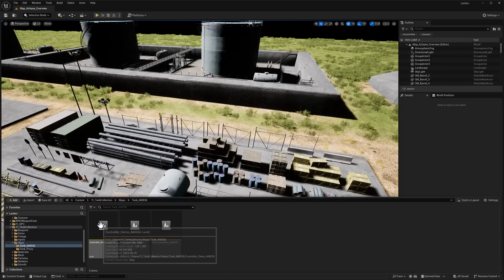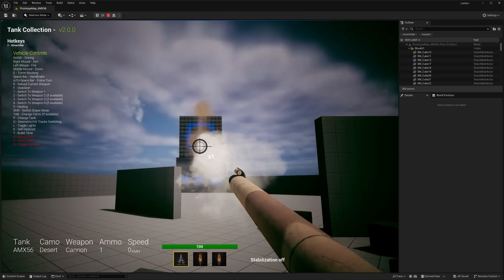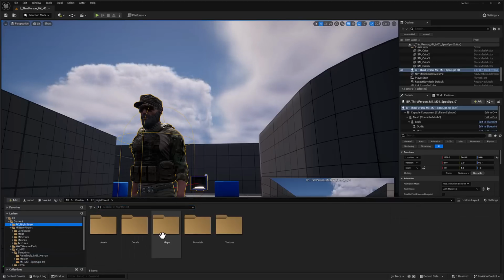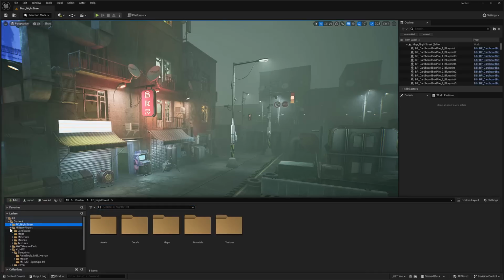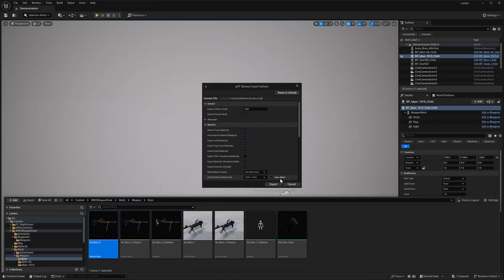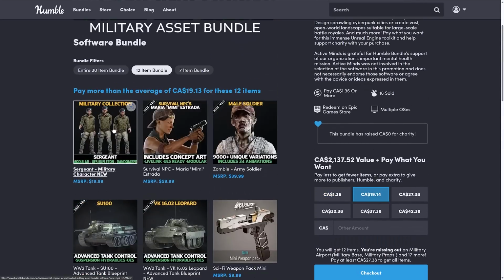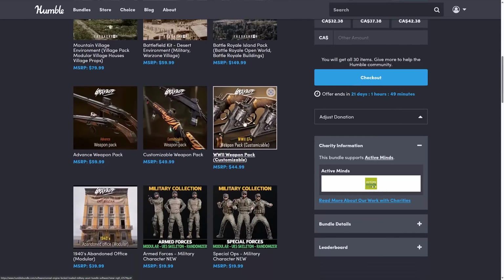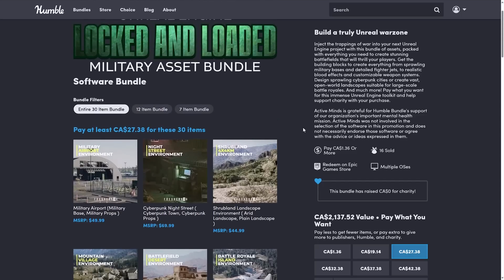Awesome 'Locked & Loaded' Unreal Engine Bundle - - Can Export to Godot, Unity and Blender Too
The Unreal Engine Locked & Locked Military Asset Humble Bundle

This bundle contains a large collection of game environments, characters, tanks and weapons around a military theme for Unreal Engine.  Mostly by FreshCan and Graybite.  Approximately 50% of these assets have appeared in prior bundles, while the other half are new to Humble.  The assets are redeemed directly on the Unreal Engine Epic Games Marketplace.

(More guides in the linked article above!)

The above links contain a code that enable you to direct a portion of your purchase to support GFS (and thanks so much if you do!).